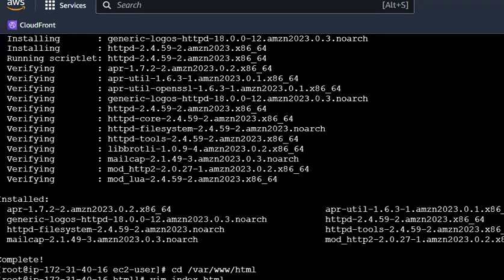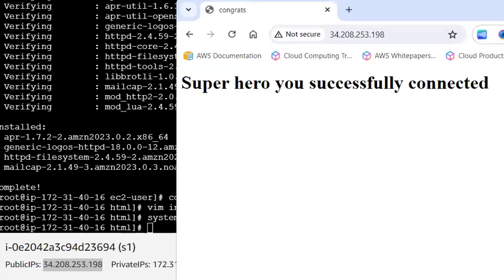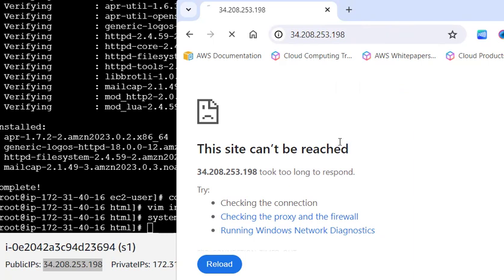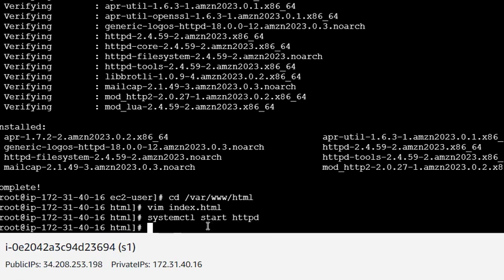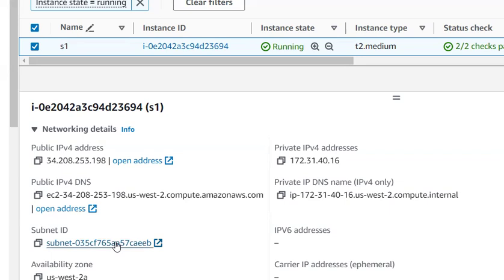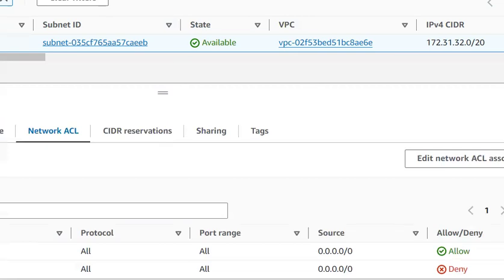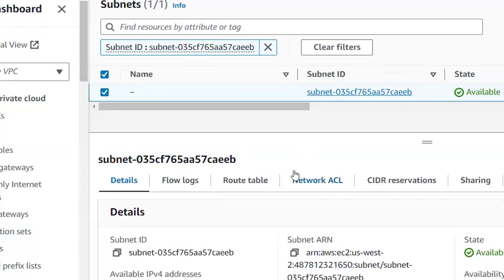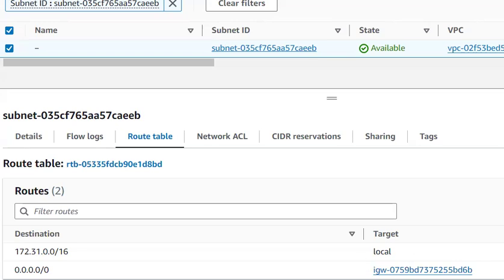Hands-On Lab: Managing Security Issues for AWS EC2 Instances Using as Servers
### Description:
In this hands-on lab, learn how to manage and mitigate security issues for AWS EC2 instances used as servers. This comprehensive guide covers best practices for securing your EC2 instances, including configuring security groups, implementing IAM roles, and monitoring for potential security threats. Ideal for cloud administrators, security professionals, and anyone looking to enhance their knowledge of AWS security.